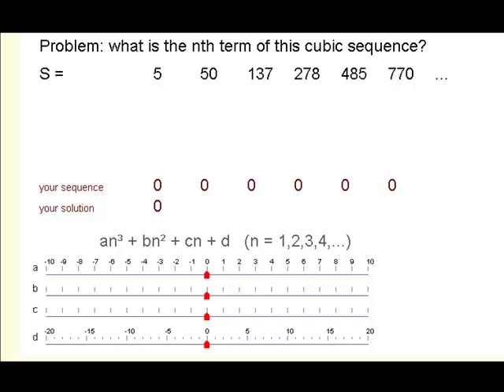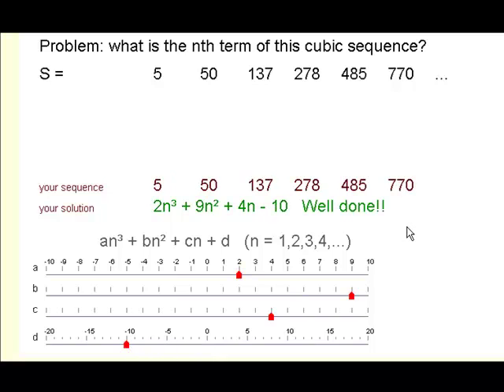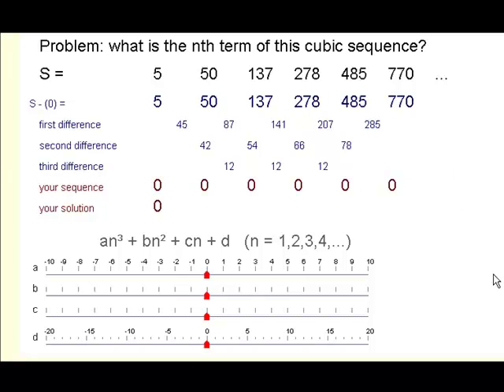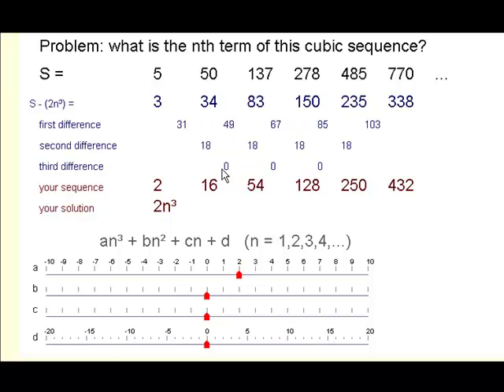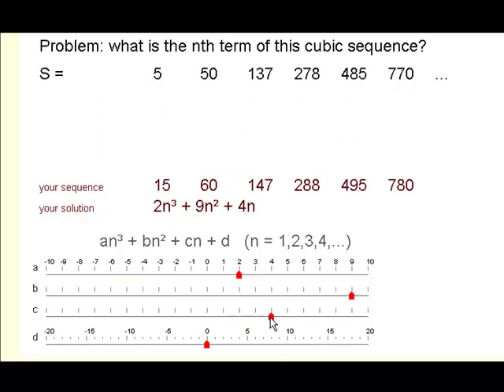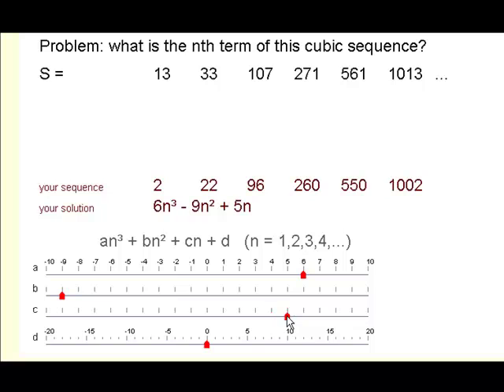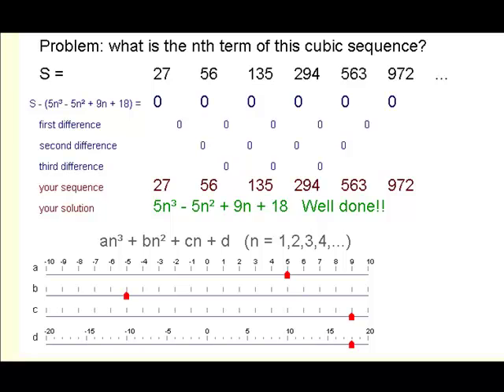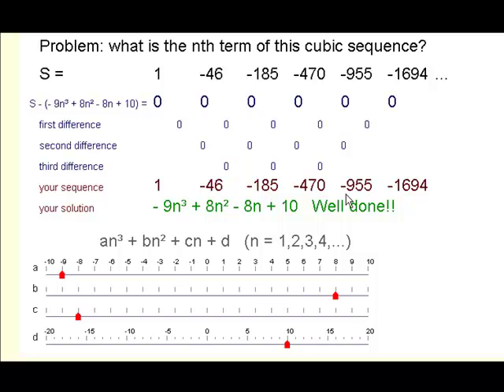Nth Term of a Cubic Sequence - difference method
Find the nth  (general) term of a cubic sequence by using  a method of differences. Made with an applet on waldomaths.com